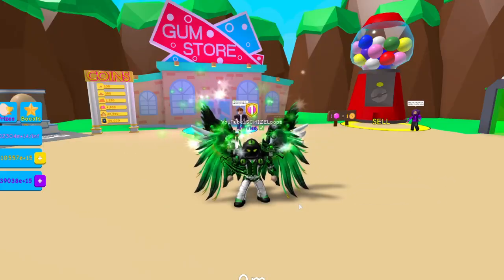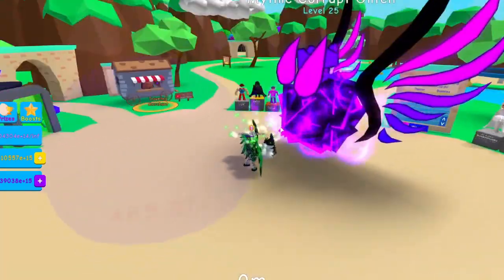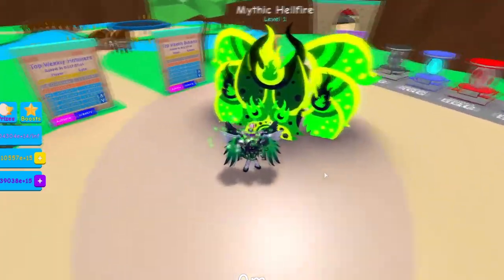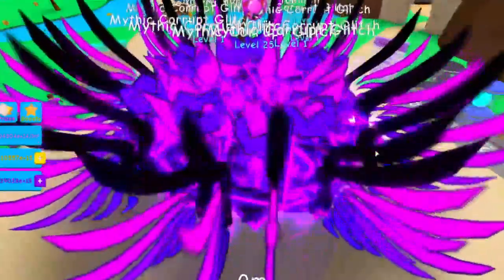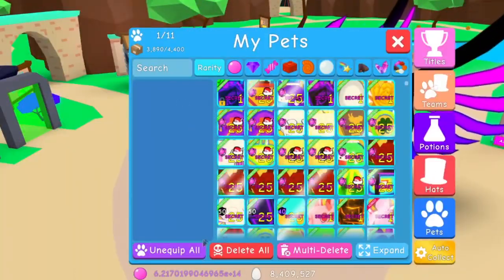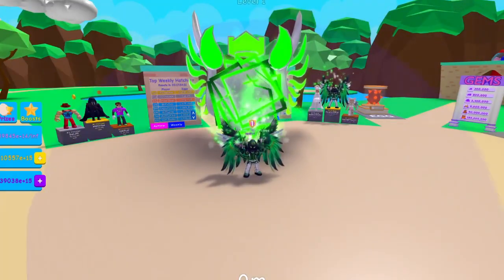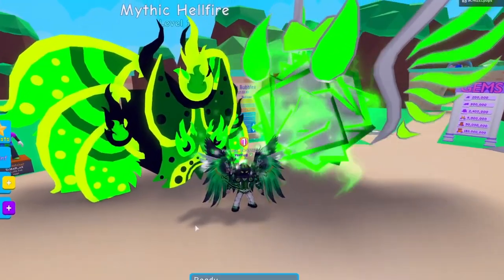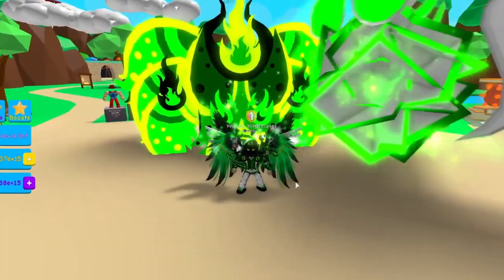😱 OMG! I Hatched Enough Mythic Secrets to Make A SHINY In Bubble Gum Simulator! 😲 Roblox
This is first time during playing BGS that I actually hatched enough mythic secrets to make my own SHINY MYTHIC SECRET! Come check out what it looks like as a shiny as I think it looks AWESOME!

Thanks again to my dude, JoeyPK1984, Check out his YT channel and put a comment that Pop's sent you that way! Thanks so much 💖

[🚨NEW UPDATE🚨] Bubble Gum Simulator
By Rumble Studios

🚨 UPDATE 76 🚨
🏆 New Bubble Pass for season 21!
🏆 Complete the season and earn awesome rewards!
🥚 New egg in the Shadow Realm (Golf Egg)
🐶 14 new pets!
🎮 Bug fixes